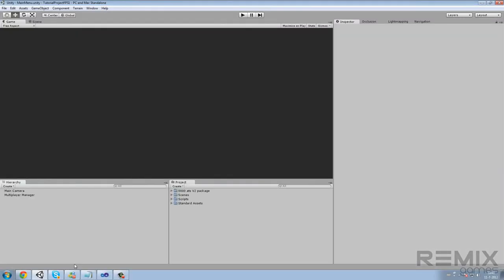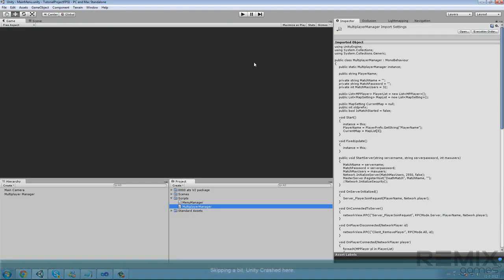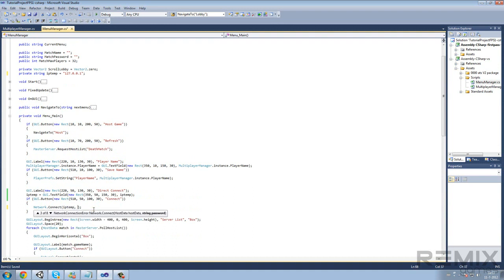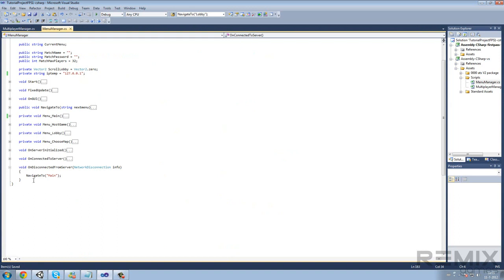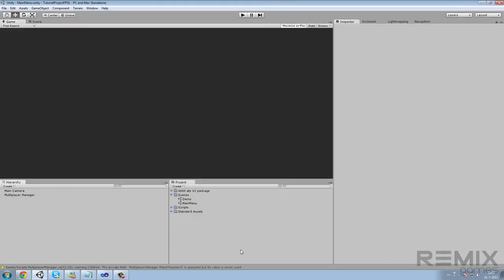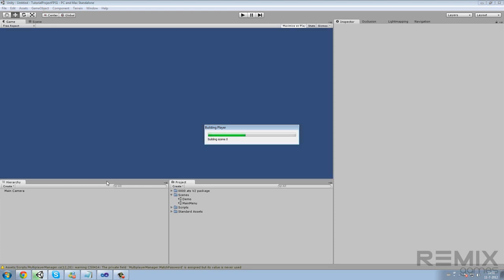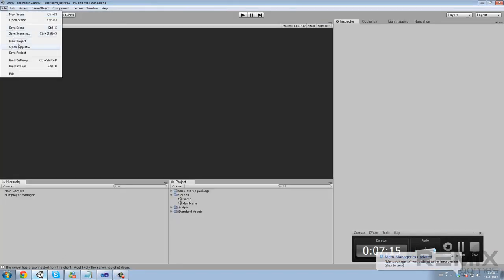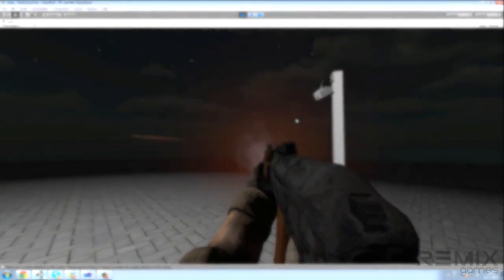Unity 3D Multiplayer FPS Tutorial #3 Menu Extras and Fixes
this is not my own video but I'm uploading it because there has been a lot of requests for them
so all that i have to say is...
Special thanks to officialremixgames for allowing me to upload these videos.